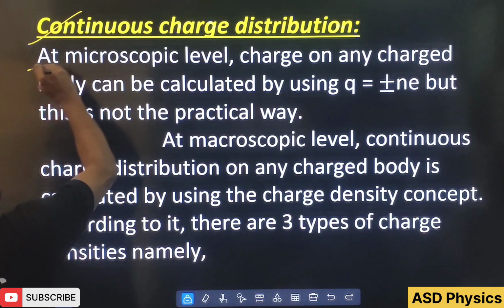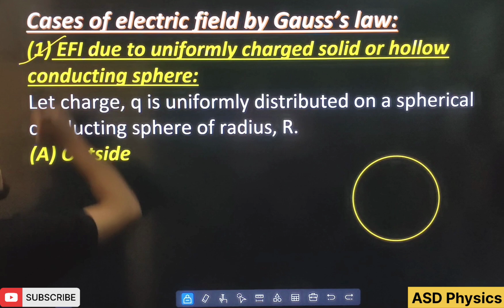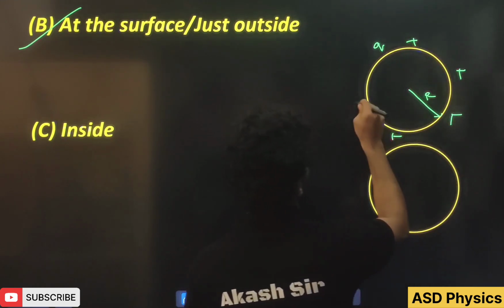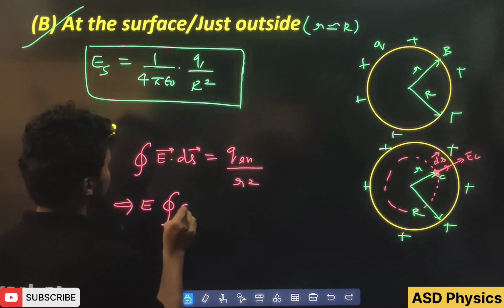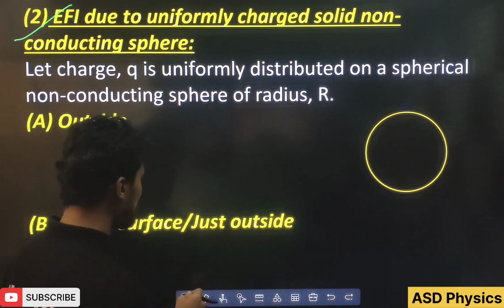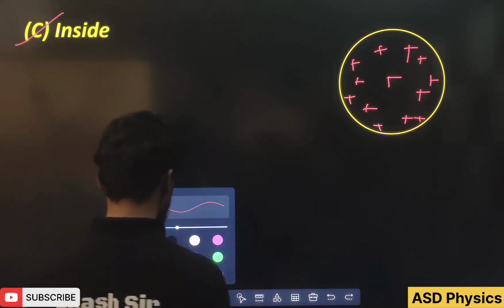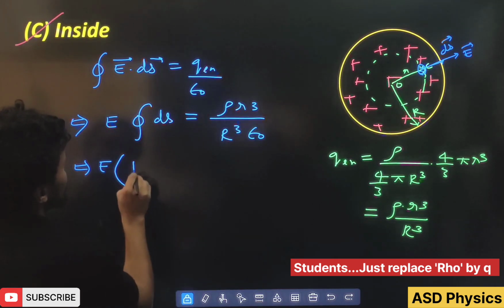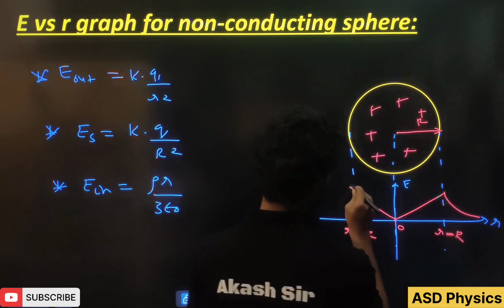ECF-11 | Electric Field due to conducting,non-conducting sphere inside,at surface,outside with Graph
Part-11 | 12th Electric Charges & Fields_Electrostatics | Electric Field due to conducting and non-conducting sphere | Electric Field Applications of Gauss's Law | Akash Sir Physics

Timeline of Topics👇
00:00 | Introduction

00:13 | Charge distribution & it's types

01:50 | EFI due to conducting sphere

06:32 | EFI due to solid non-conducting sphere